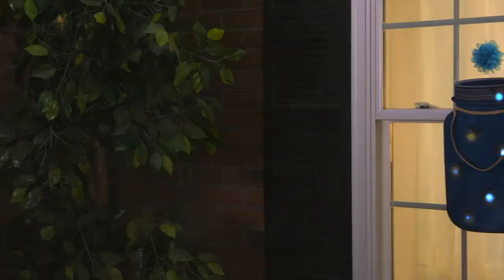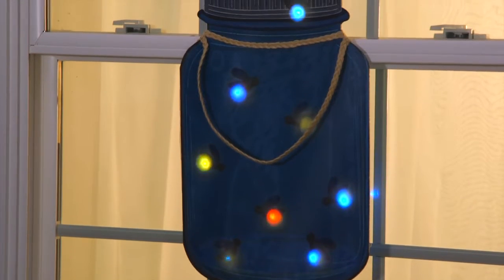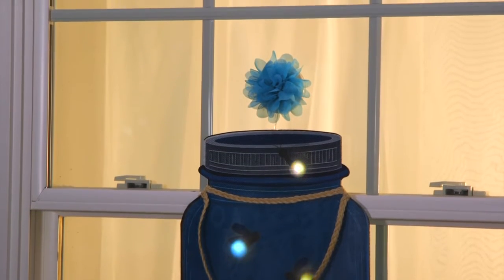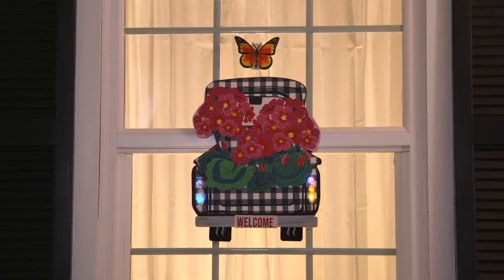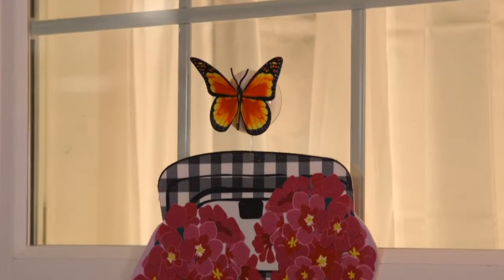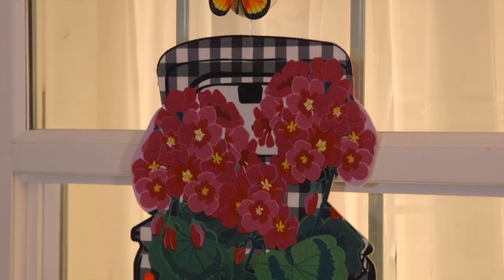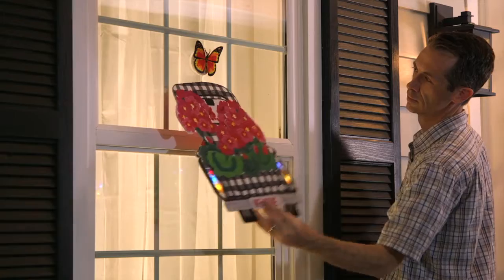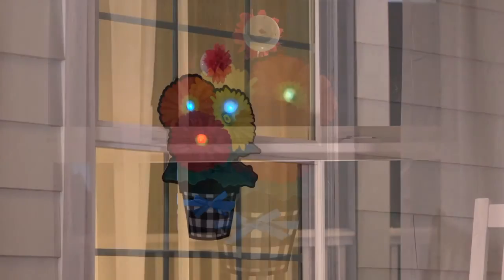Lighted Window Decor from Evergreen